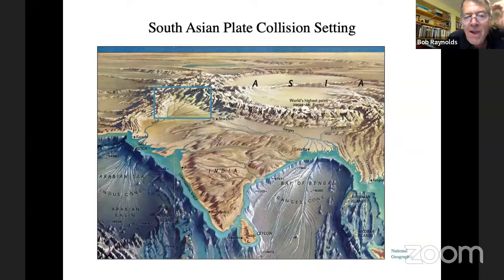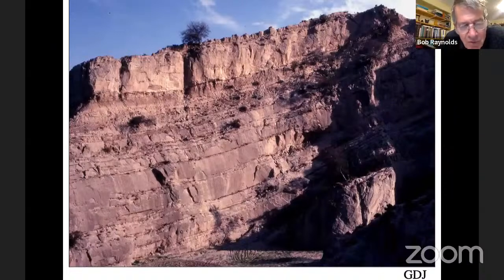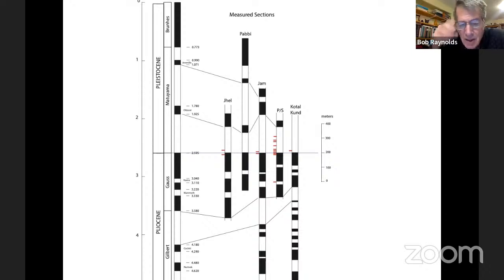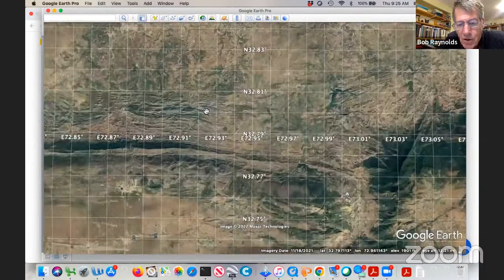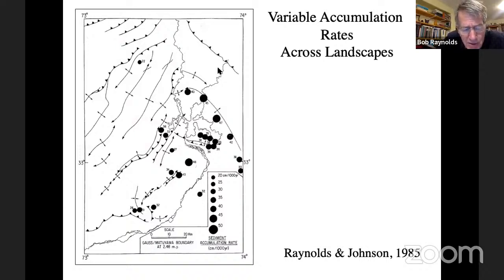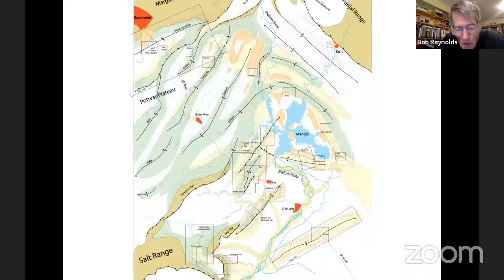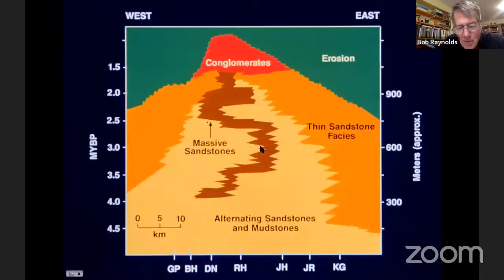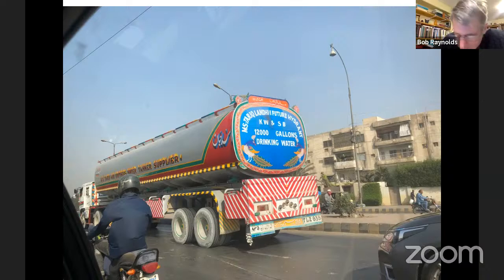8 Sept 2022 - Bob Raynolds, Evolution of the Mio-Pliocene Pakistani foreland basin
September 8, 2022. Bob Raynolds, Evolution of fluvial systems in the Mio-Pliocene of the Pakistani foreland basin:  evidence from the Siwalik Group